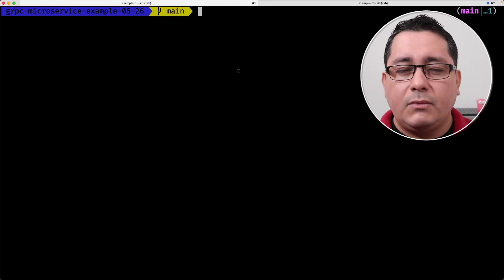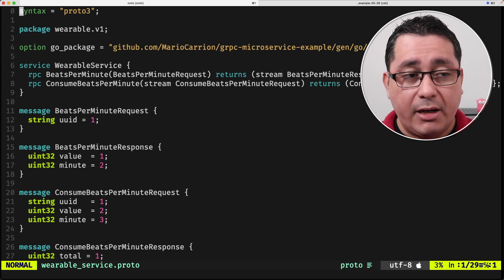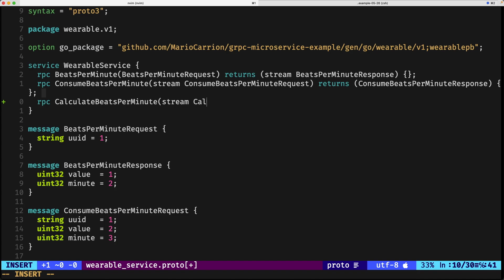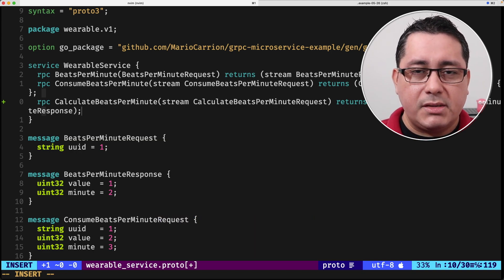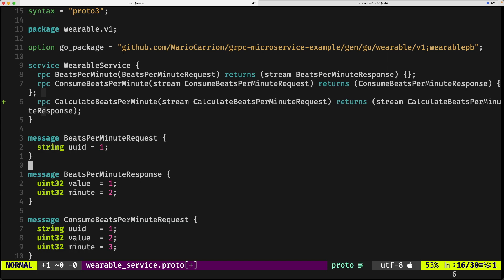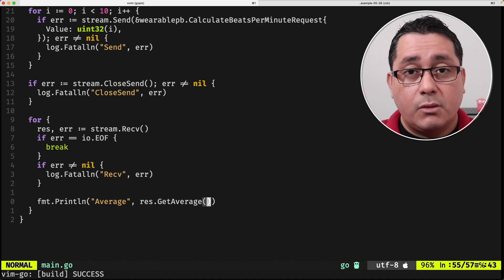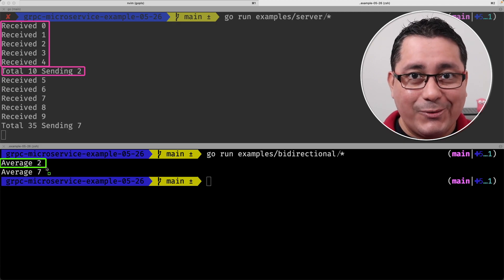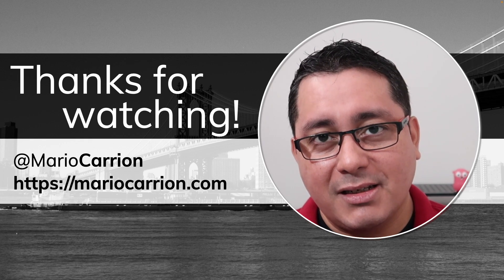Building a gRPC Service in Golang: Bidirectional Streaming RPC (Tutorial)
Welcome to this gRPC video using Golang, part of the series about API Technologies in System Design. In this episode I share with you how to implement a gPRC Service, specifically a Bidirectional Streaming RPC using Golang.

== gRPC: Bidirectional Streaming RPC?

Consists of a combination of the Client streaming RPC and Server streaming RPC, both streams are independent of each other, this means means the client and server can read and write messages to each other in any order. So in some cases the server could wait until all messages are received before replying back, or the could reply right away to each other sort of like a ping-pong game.

In practice to implement this we need 4 steps:

■ Implement the Service using gRPC via Protocol Buffers
■ Generate the code needed for the actual gRPC Streaming Bidirectional RPC (Server and Client)
■ Use the generated code to implement the gRPC Streaming Bidirectional RPC (Server)
■ Use the generated code to interact with the gRPC Streaming Bidirectional RPC (Client)

== Service kinds in gRPC

== Relevant links

00:00 What is a gRPC Bidirectional Streaming RPC?
00:50 Implementing a gRPC Bidirectional Streaming RPC (Protocol Buffers)
03:44 Implementing a gRPC Bidirectional Streaming RPC (Server)
08:25 Implementing a gRPC Bidirectional Streaming RPC (Client)
11:49 Demo of a gRPC Bidirectional Streaming RPC
12:26 Conclusion about Building a gRPC Bidirectional Streaming RPC